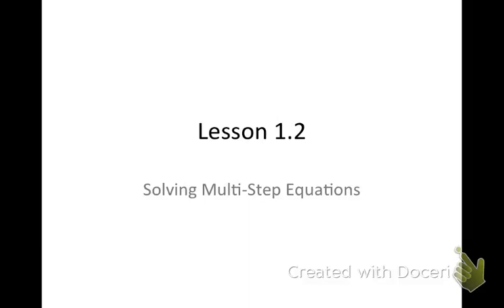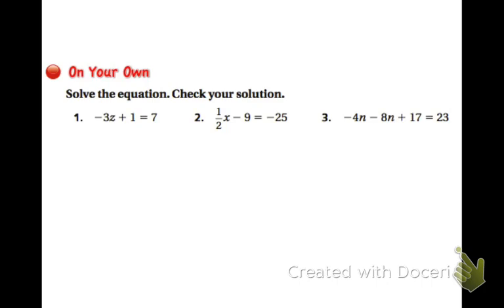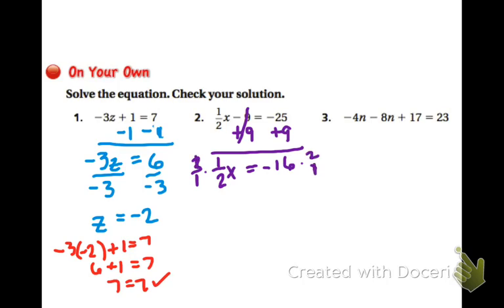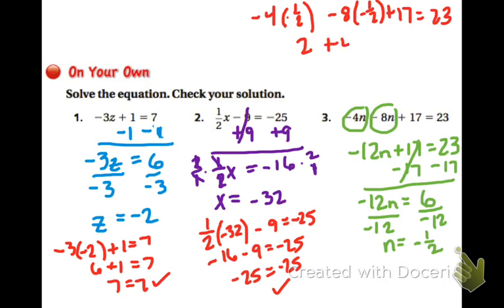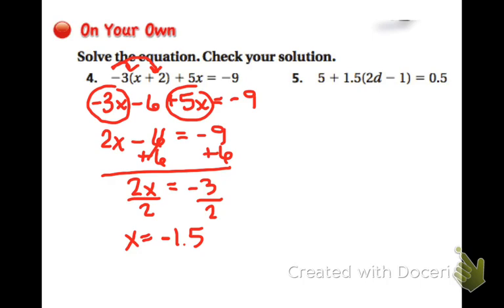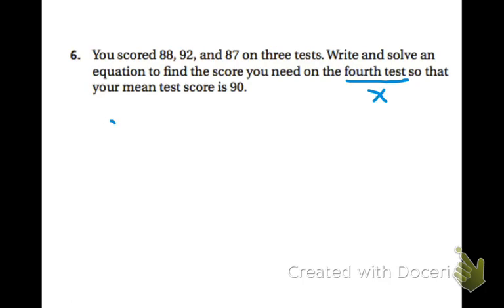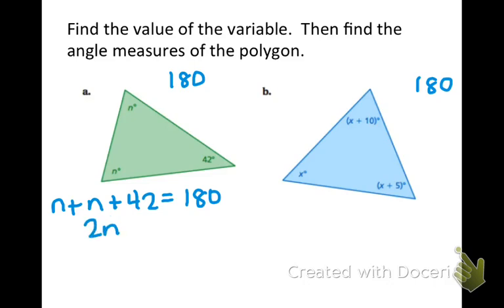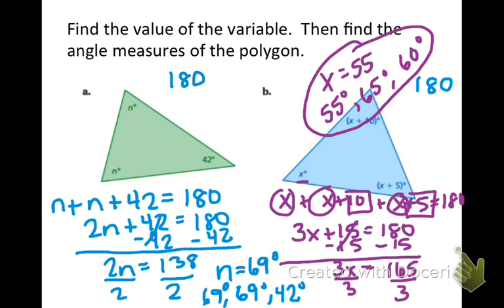Math 1.2 Multi step equations